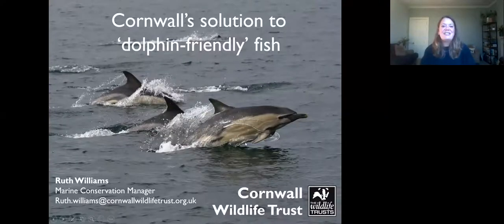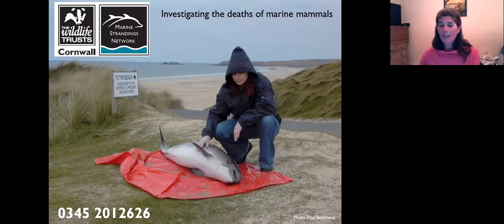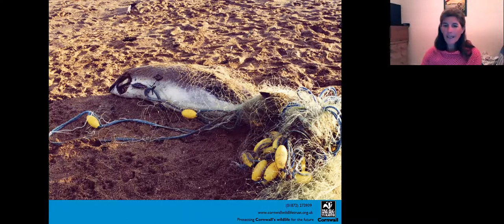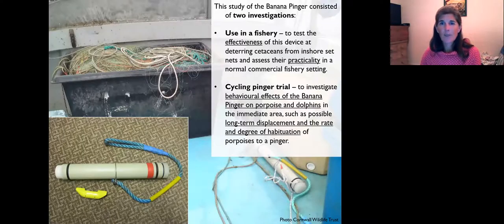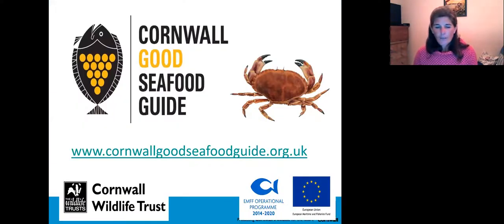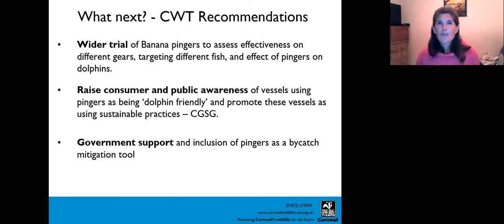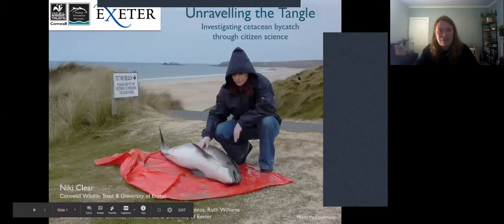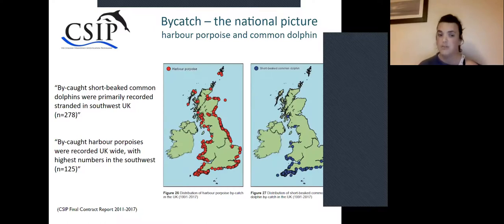Pingers and BEEP: Solutions to bycatch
Ruth Williams, Marine Conservation Manager at CWT, talks about her work in collaboration with the fishing industry and the research into Pingers as a cetacean deterrent and Niki Clear, from ERCCIS, explains exactly what  BEEP is and how it can help identify cases of bycatch  and what it is used for.